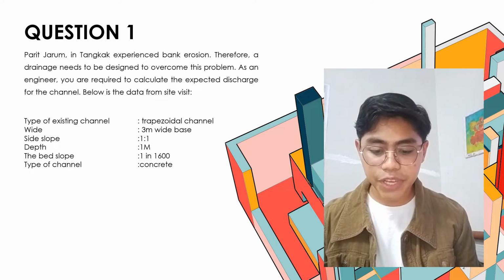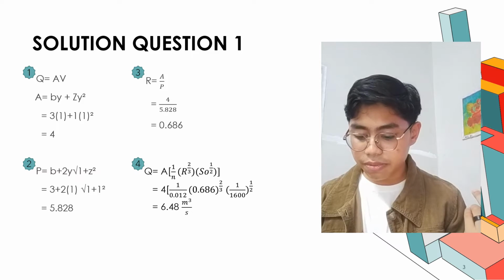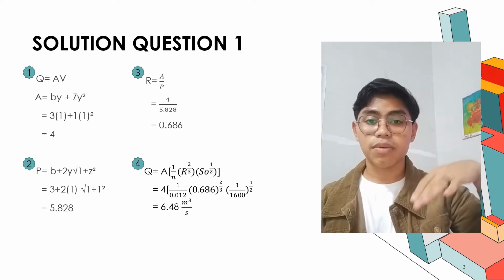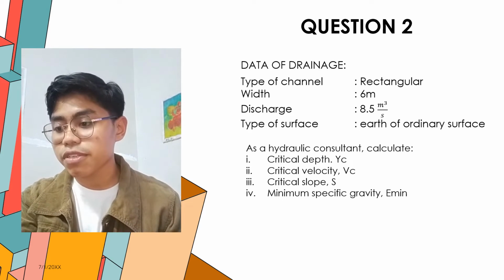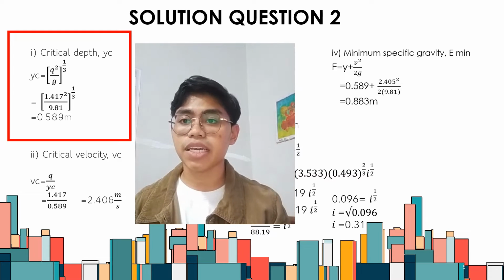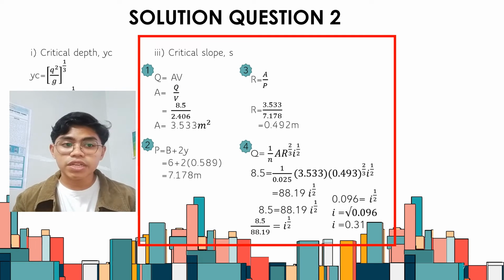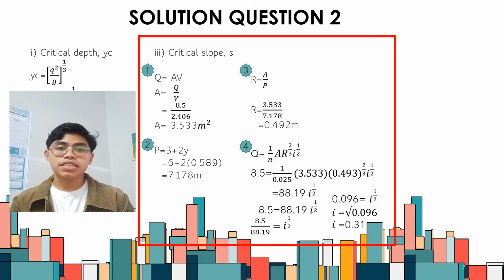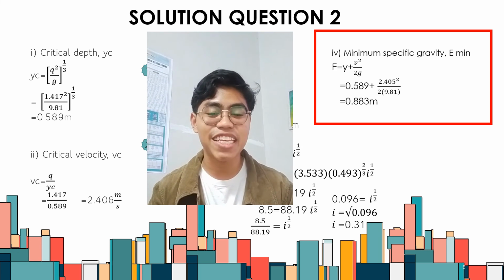PRESENTATION ASSIGNMENT 2 DCC50222 HYDRAULIC AHMAD NUR SHAUQIE BIN AHMAD FAZIL 11DKA20F1044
THE  NON-UNIFORM FLOW IN OPEN CHANNEL